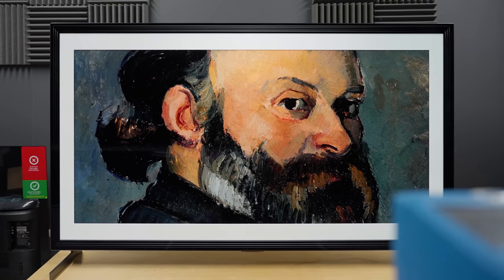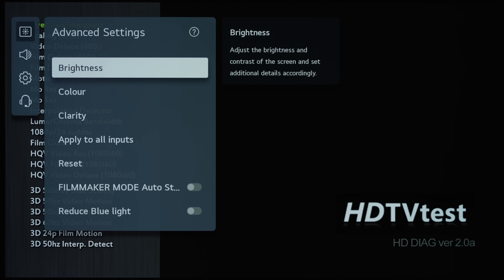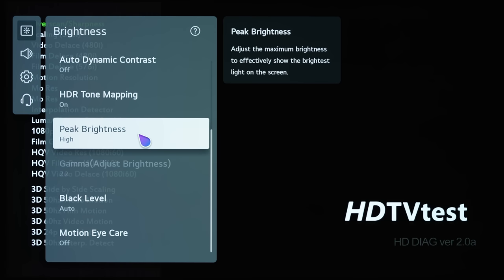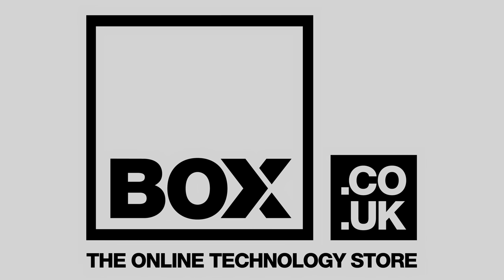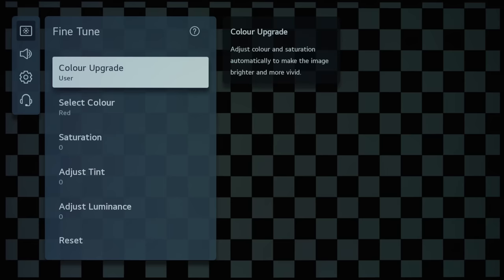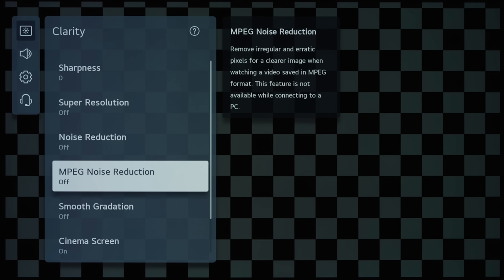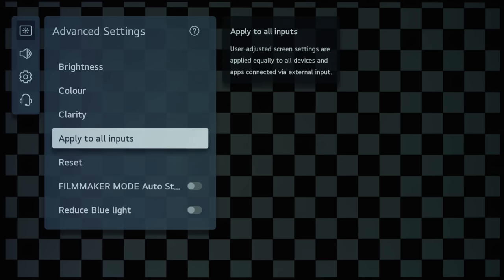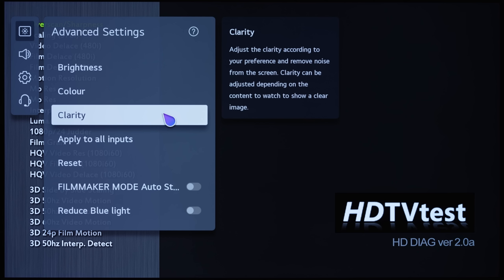LG 2021 OLED TV (C1, G1) Picture Settings Explained - Big Changes!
We explain the picture settings on LG's 2021 OLED TVs including the G1 & C1, which have been reshuffled into a revamped picture menu.

Although a 65-inch LG G1 with OLED Evo panel was used in this video, our explanation will also apply to most of LG's 2021 televisions, including the C1.

The "Includes Paid Promotion" message at the start refers to this video being sponsored by UK online retailer Box.co.uk. If you're thinking about getting a new TV, please support this channel by considering buying from them: